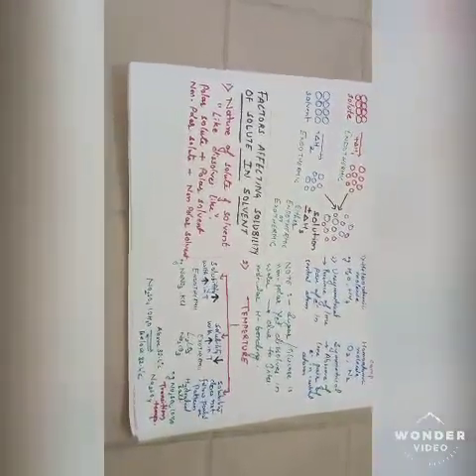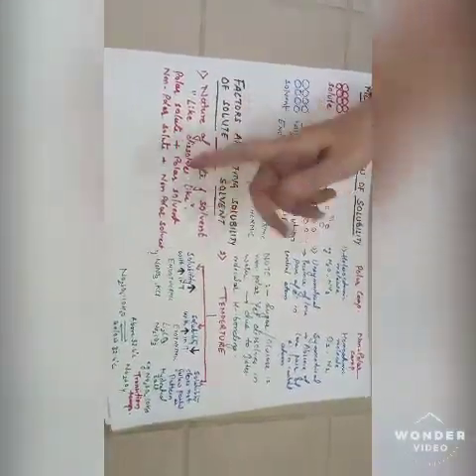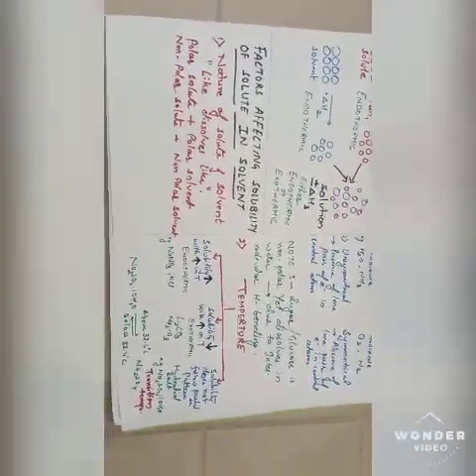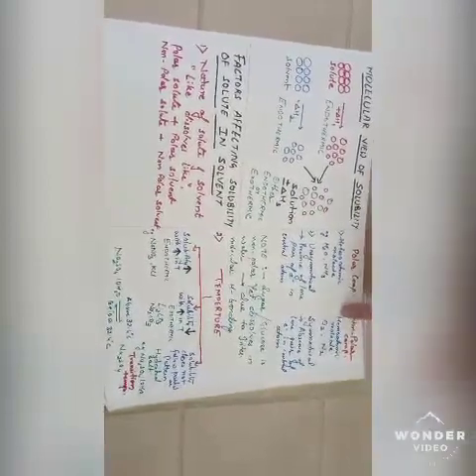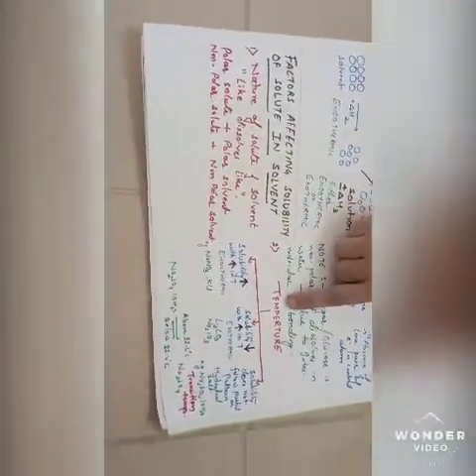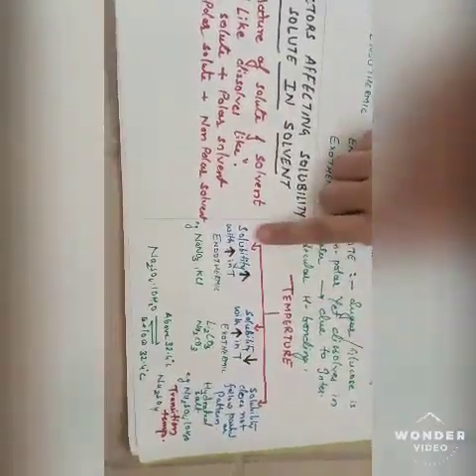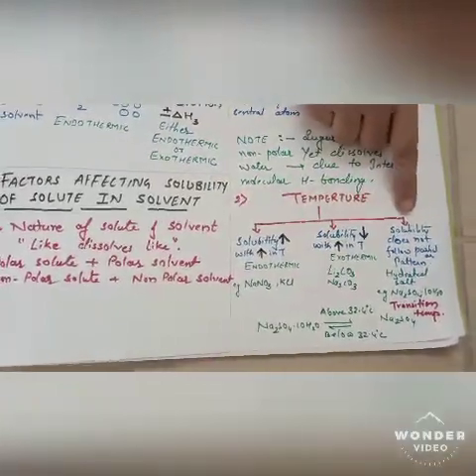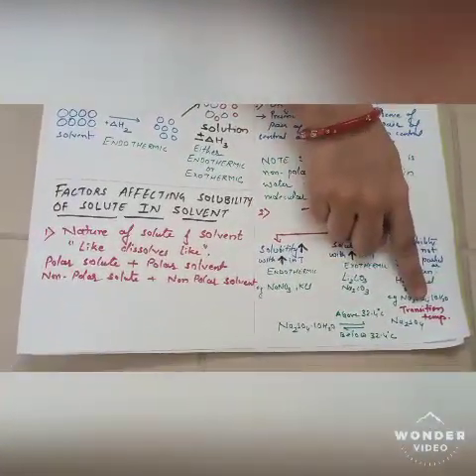Class XII Chemistry Chapter: Solution Part : 2 Topic : Solubility and Solid in liquid Solution